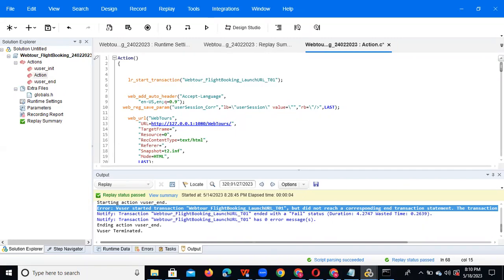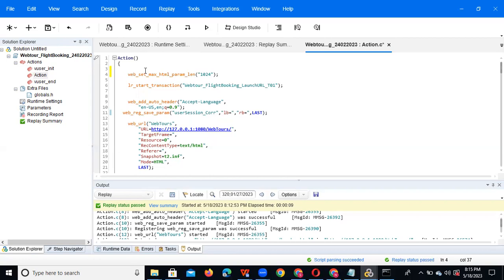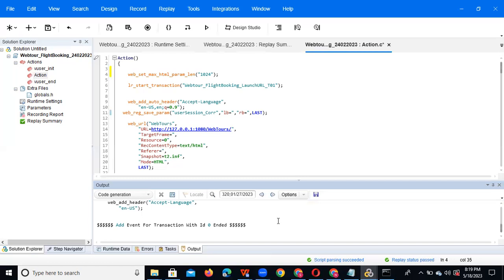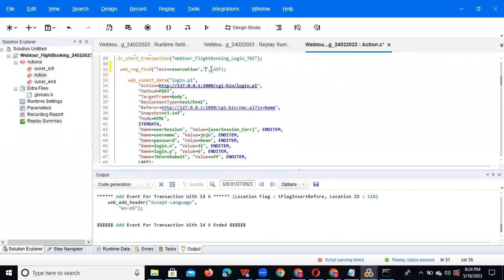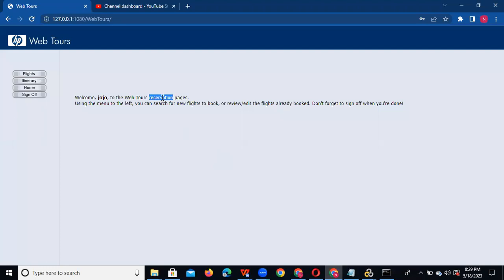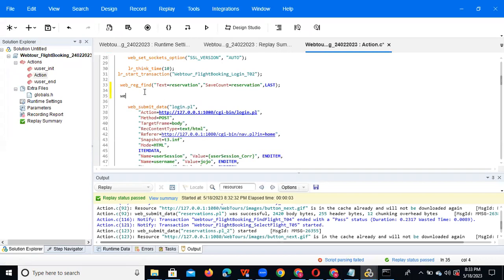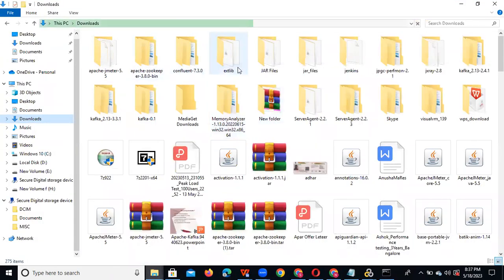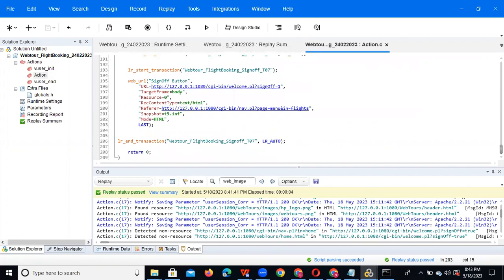Verification Point and Correlation Interview Questions